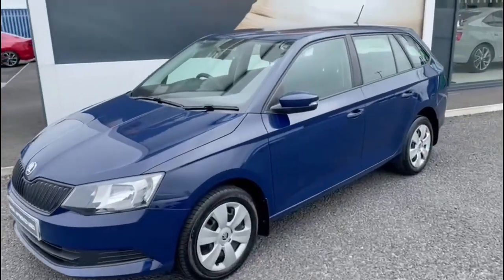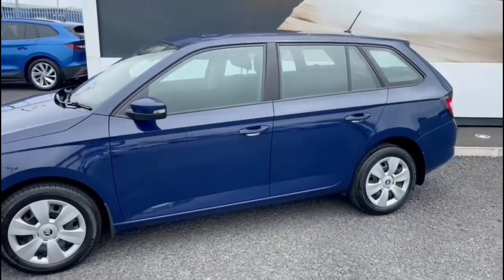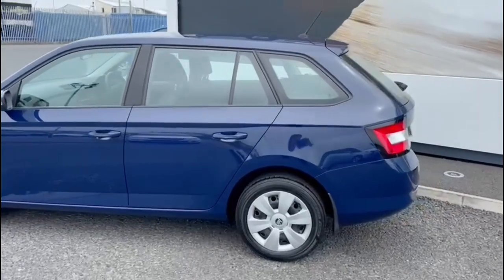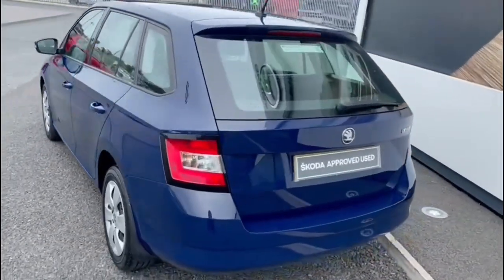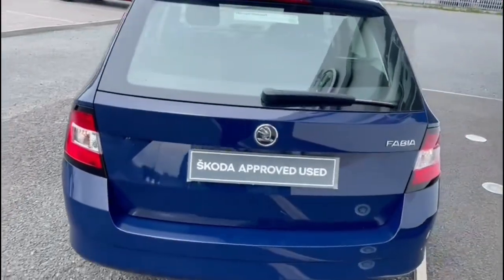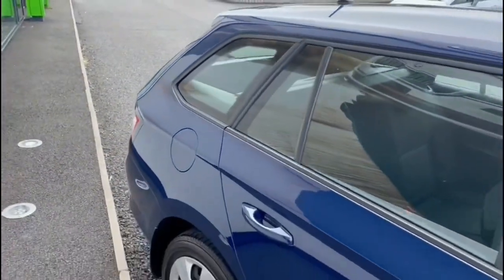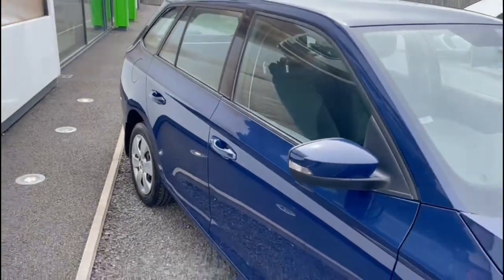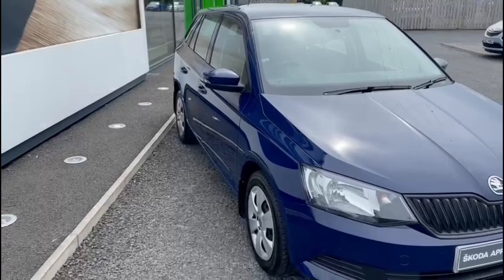Skoda Fabia S Estate